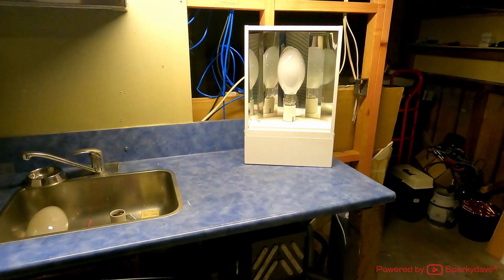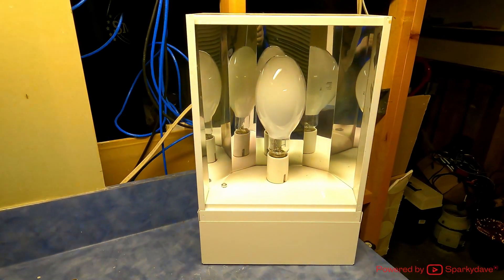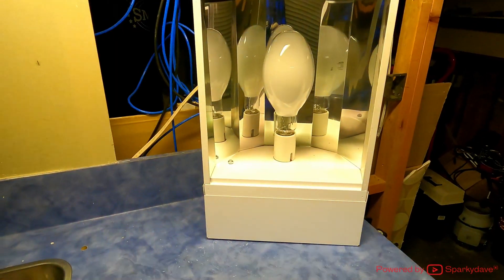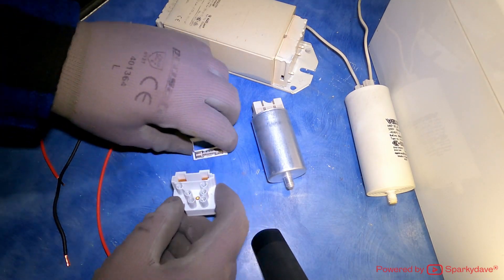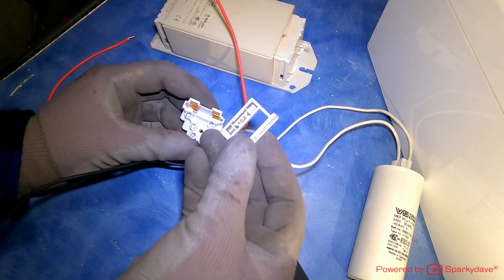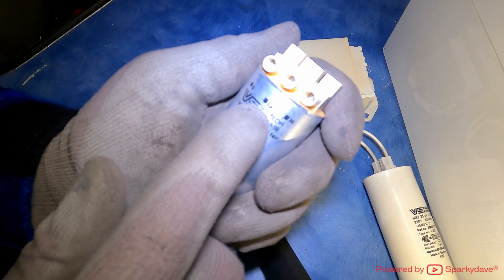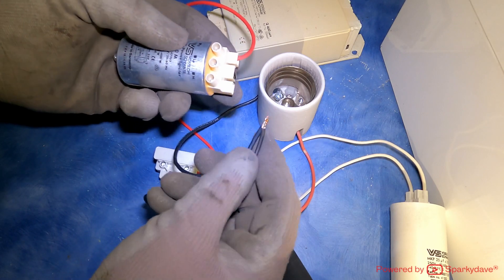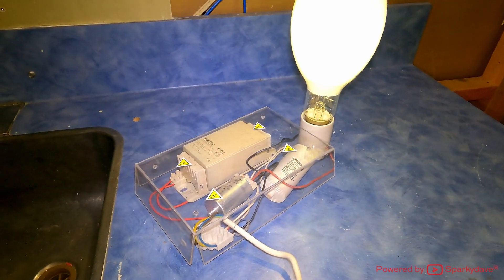How To Wire High Intensity Discharge Lighting (HID)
How To Wire High Intensity Discharge Lighting circuits for Metal Halide, High Pressure Sodium Vapour and Mercury Vapour. Non self ignited fittings.

Always check for correct ballast type and the wattage rating before exchanging lamps in HID fittings.

(High intensity discharge circuit diagram, mercury vapour, high pressure sodium and metal halide lamps).